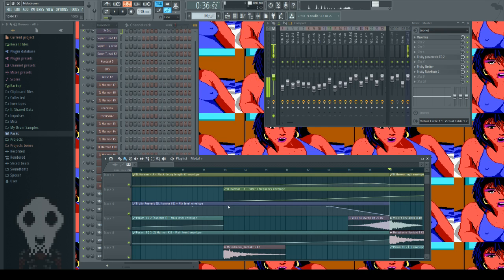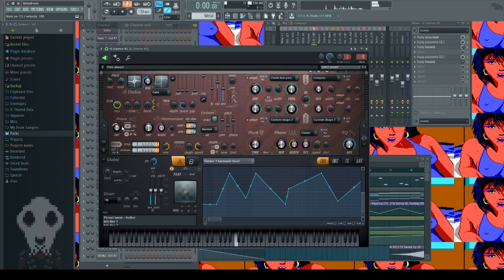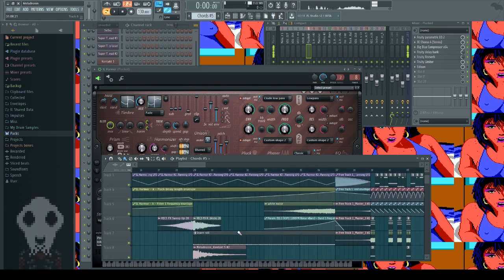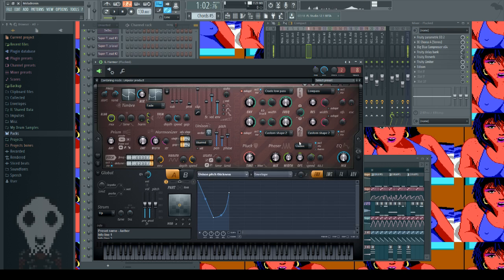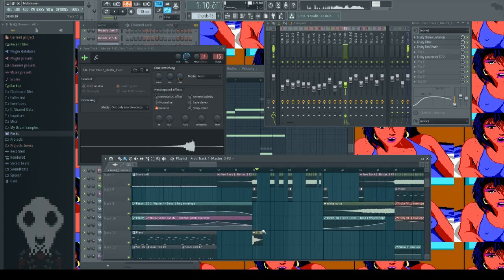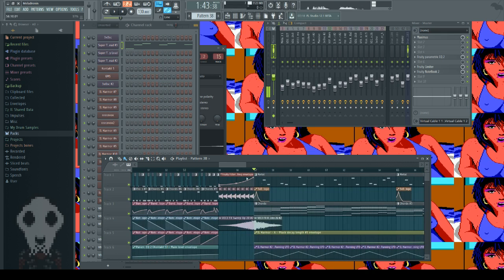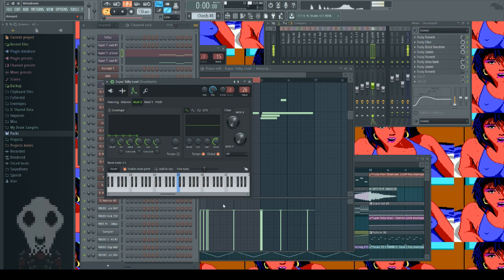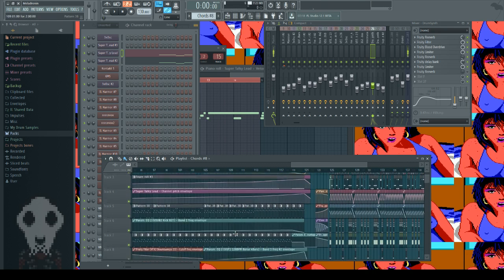Rux Tons Twerk Shop #1 - Meladronin Synths / Part 1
This is the first video of my series called "Rux Ton's Twerk Shop" where I will be showing you how I make what I make as far as sounds. Whether it be bass, atmosphere, synth, etc. For this first video we will be looking into how I did the synth work in Meladronin. This is part 1, so it's just synths. Part 2 will deal with the bass antics I have going on.

If you enjoyed this tutorial, let me know what else you might be curious about from me and I will do my best.